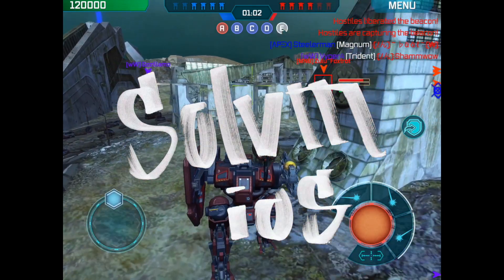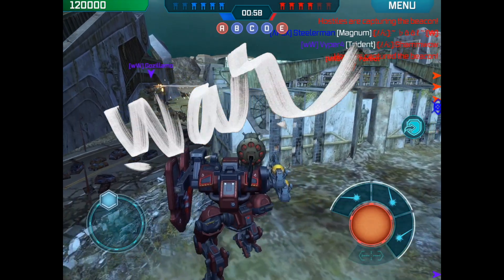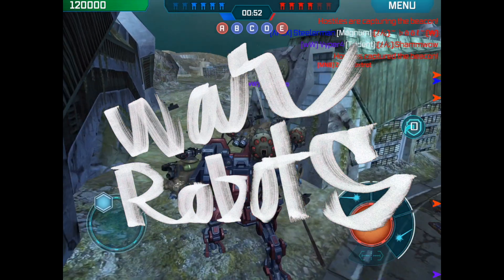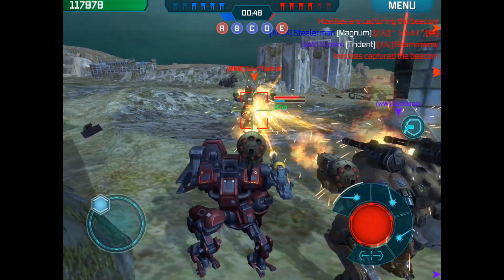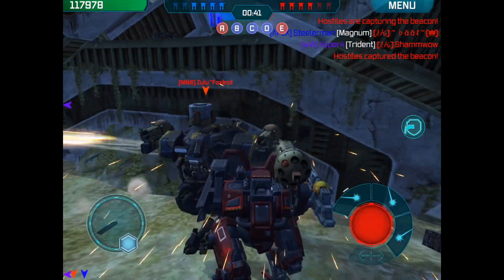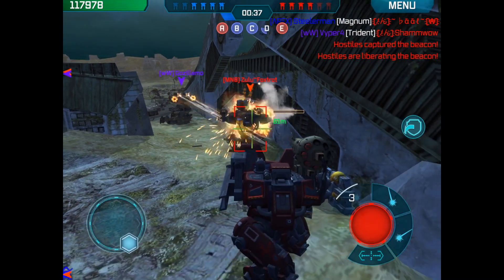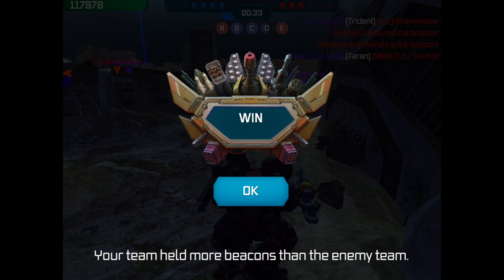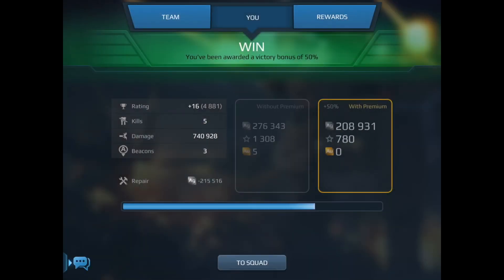War Robots: Quick tips-Turn a bot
Learning how to turn a bot is a basic and necessary skill to be a team player. Watch this video see how it's done. Your teammates, solo and clan, will love you for this kind of team play!